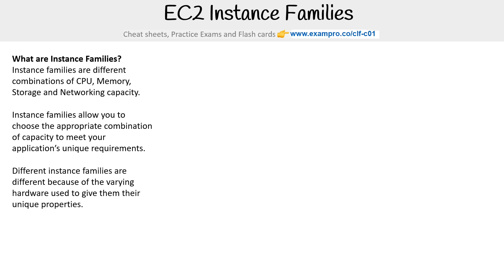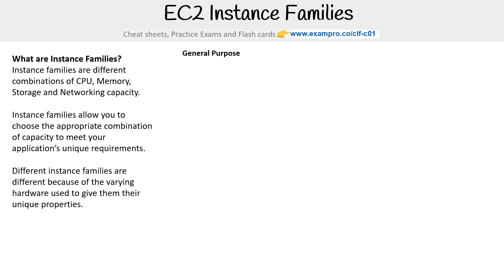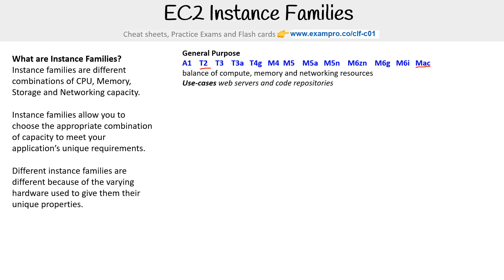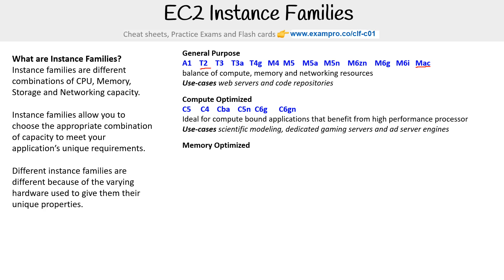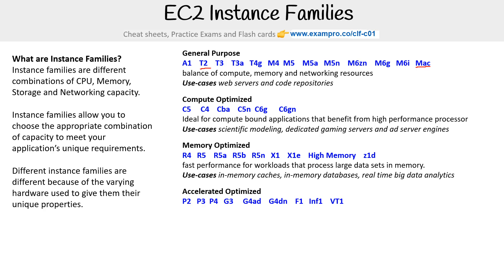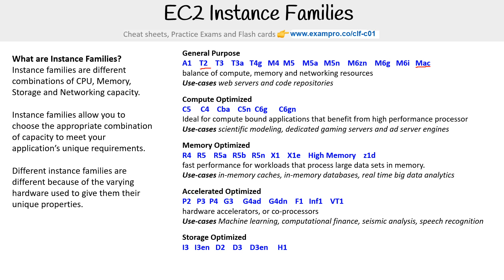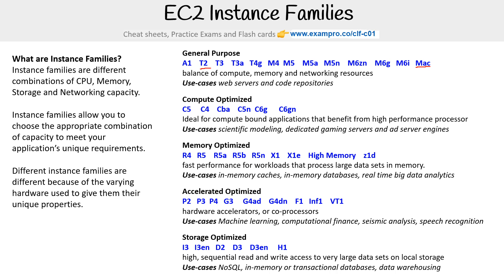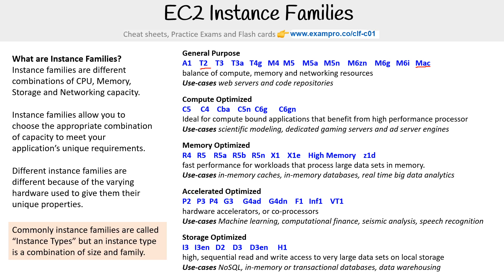CLF-C01 — EC2 Instance Families